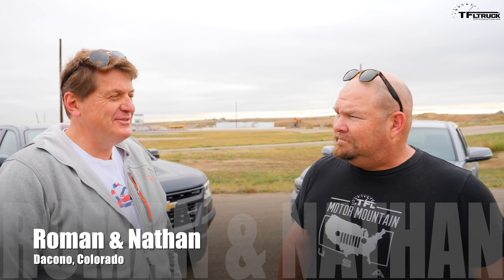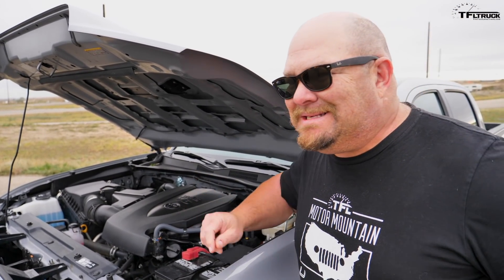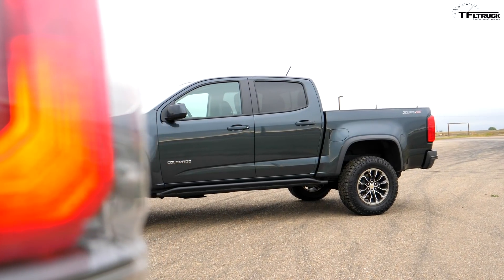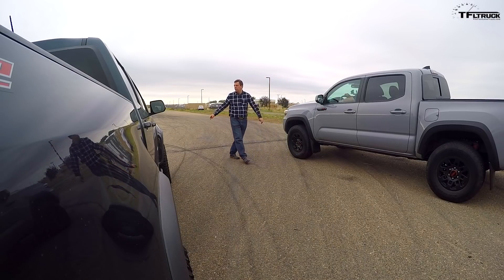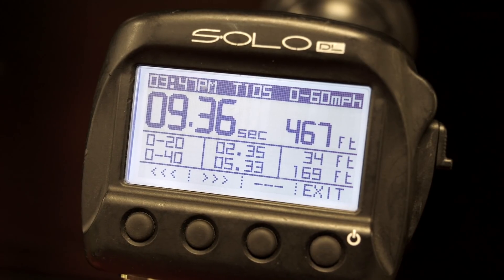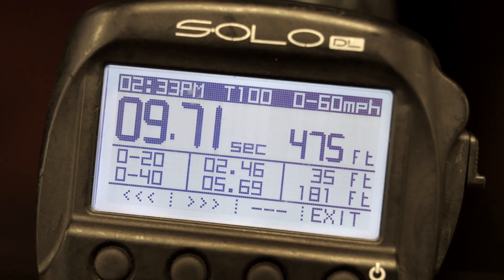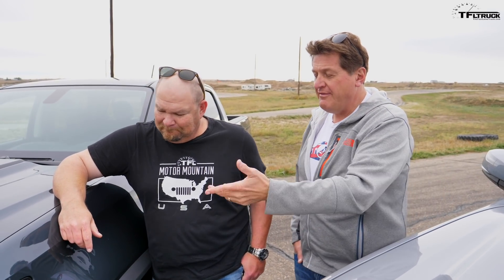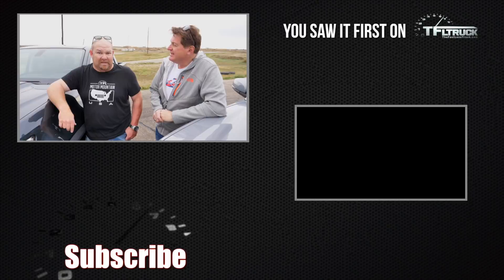Which one is Faster? Chevy Colorado ZR2 vs Toyota Tacoma TRD Pro Drag Race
) Chevy Colorado ZR2 vs Toyota Tacoma TRD Pro: Which one is Faster? Drag Race and 0-60 MPH times!